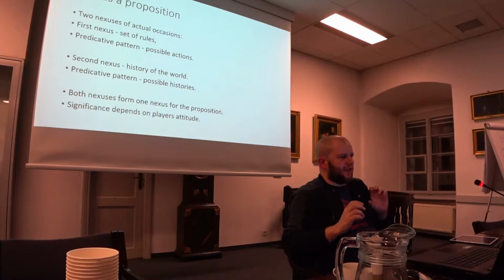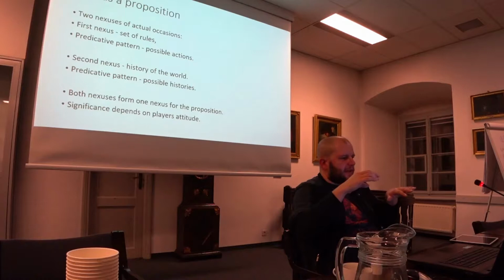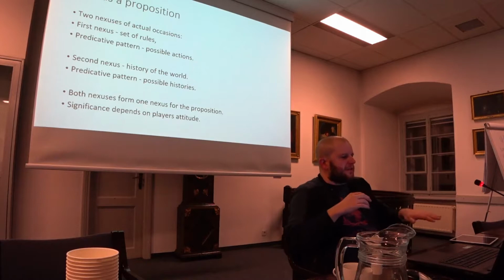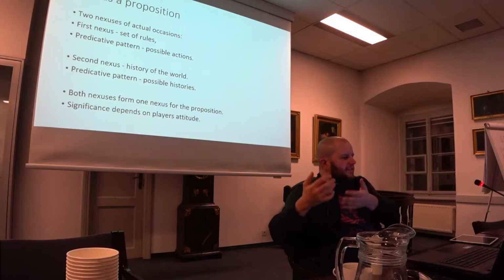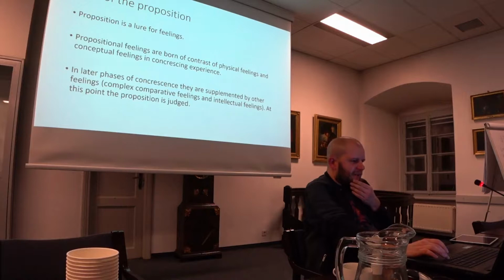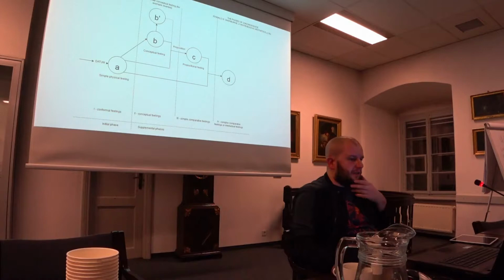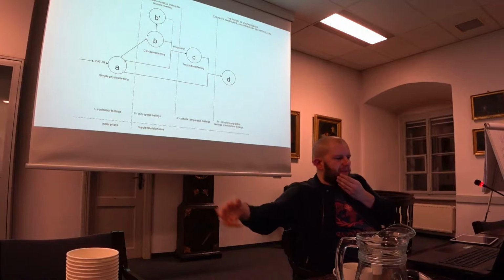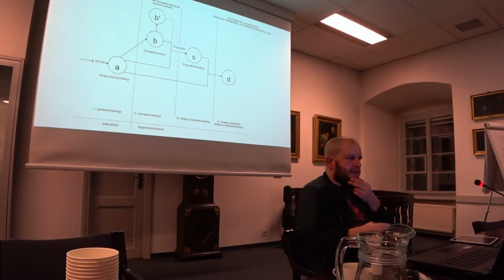POCG2017 Marcin Blacha – Processes and Idleness in Europa Universalis IV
Presentations from the Philosophy of Computer Games Conference 2017 hosted by the Jagiellonian University in Krakow and organized by Game Research Centre (Faculty of Polish Studies), Centre for Advanced Studies in Humanities (Faculty of Polish Studies) and UJ Department of Games Technology (Faculty of Physics, Astronomy and Applied Computer Science), November 28 – December 1 2017.
The POCG conference is an annual, international academic event where scholars, students and game designers engage in philosophical discussions concerning issues raised by and with computer games. Website with programme and papers: 2017.gamephilosophy.org